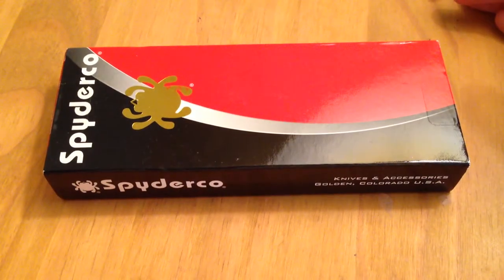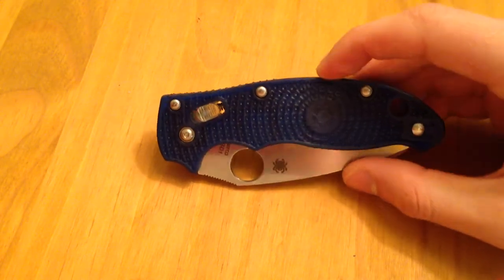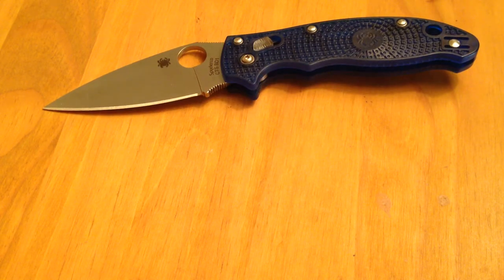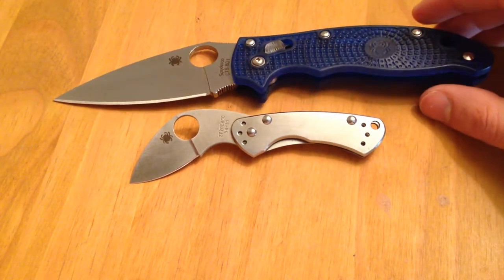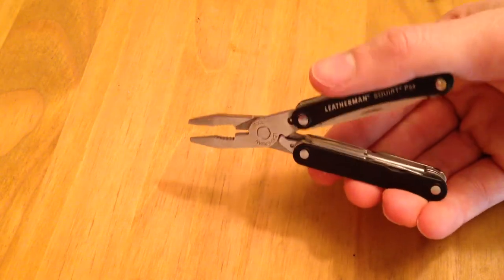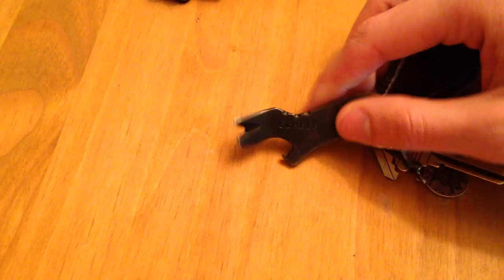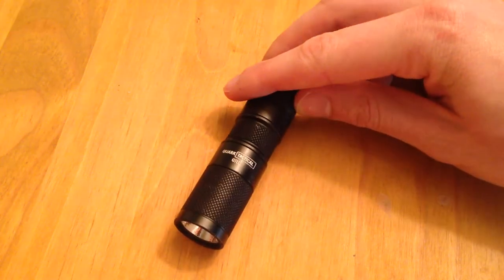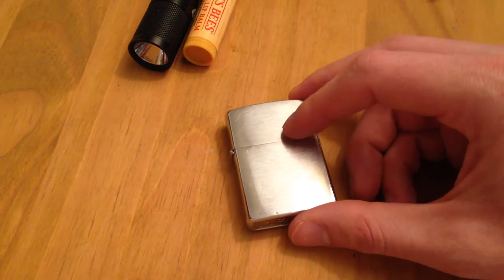EDC Update - Everyday Carry October 2013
Everyday Carry / EDC Update October 2013.  Here is a quick overview and snapshot of what I am carrying on my person (in my pants' pockets) every day.

The larger knife will change from day to day depending on how I feel but will always be a 3-4" folder.  The rest of what is shown is very consistent.